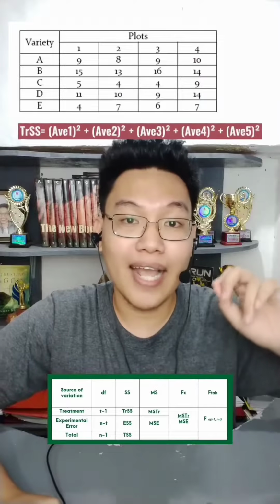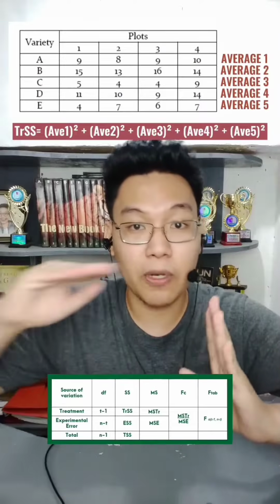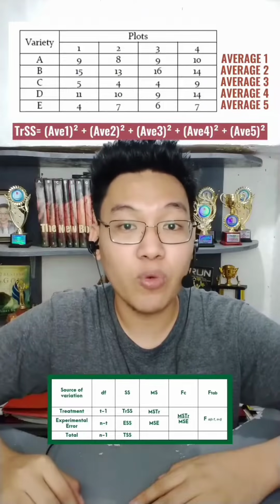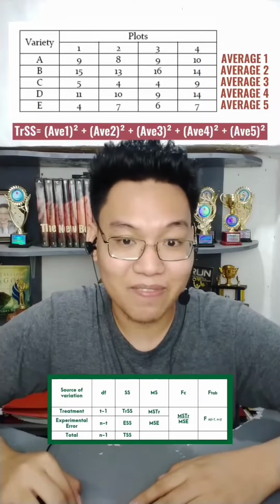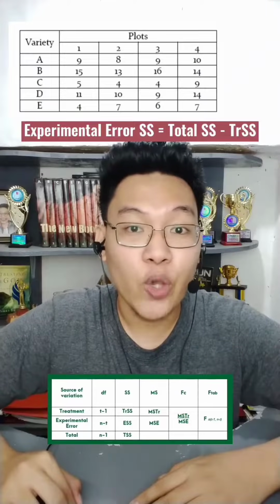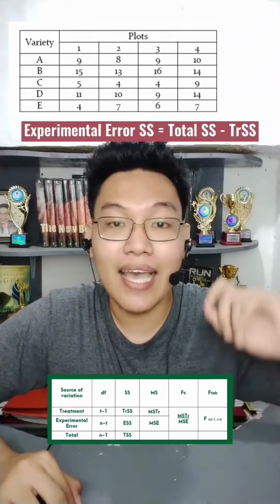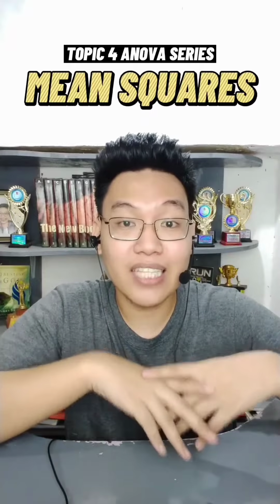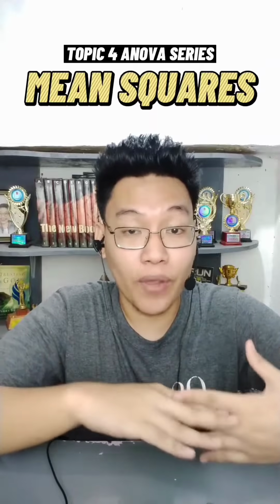ANOVA Terms You Need to Know Before Analyzing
Before proceeding to a detailed discussion of Analysis of Variance (ANOVA), I have enumerated and discussed here the most important terms you will encounter as you solve or run your statistical program. Hope this helps!

If you have any questions or clarifications, you can reach me through the following platforms:

Para sa Bayan, Agham at Agrikultura.

Sprout Up Philippines aims to encourage Filipino youth to pursue careers in agriculture by using social media to share knowledge, personal stories and journeys of people who are studying agricultural degrees, or are already working in agriculture.